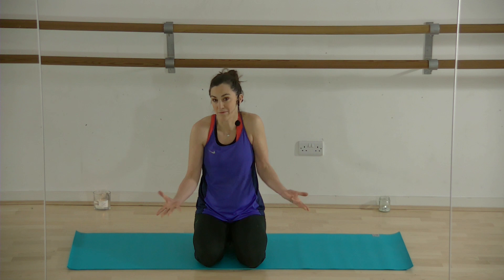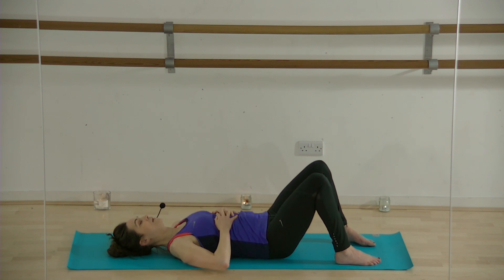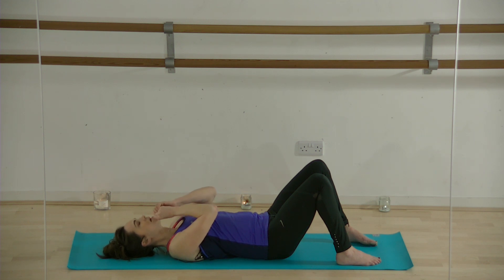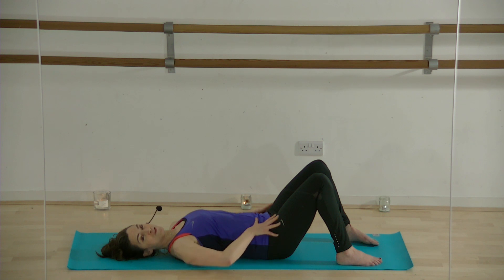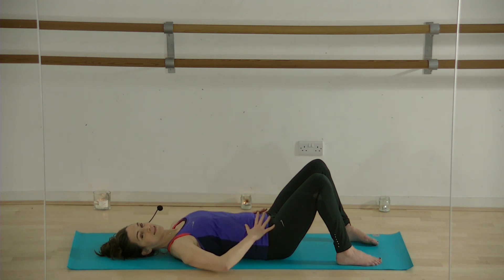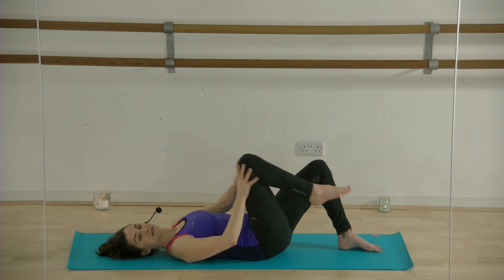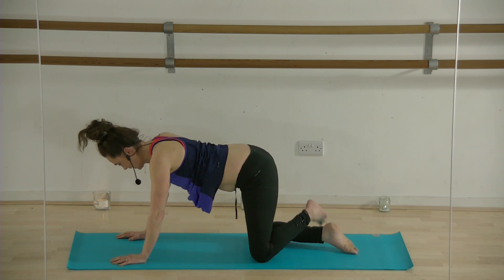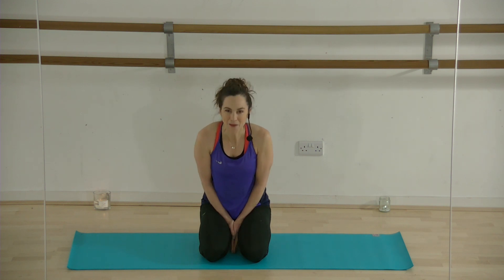MIND BODY | Exercise for Mental Health | Workout for your Mind | RELEASING BACK PAIN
During the November lockdown in 2020 I created a series on social media called Wake Up Your Lock Down. the premise was to focus on one theme each day that helped you to move more, better and in consideration of your mental health. I have now turned this into a workout series that is suitable for everyone. This particular workout is also great if you are postnatal. If you are pregnant , only do this up to 20 weeks of your pregnancy and look to our Powerful pregnancy series here for more workouts that are suitable for you

How to follow this series
Do each workout starting with Workout 1 -  Breath.  Follow a new one each day, see the timetable below or simply choose whichever you fancy.  Each video is a workout in it's self, whether you do a 6 minute session or add together to make a whole hours workout - it all counts and is a huge achievement - Congratulate yourself for doing something for your body, for your mind and for YOU.

Suggested weekly workout

Mon - Breath and Release
Tues - Inner you and Feel your heartbeat
Wed - Strength or Releasing Back Pain
Thurs - Release and Feel your heartbeat
Fri - Strength or Releasing Back Pain
Sat -  Feel your heart beat
Sunday - Meditation

We welcome your feedback and want to create the content you need so please do comment and add your suggestions below.